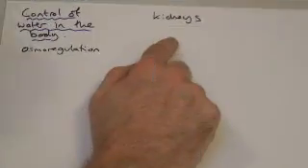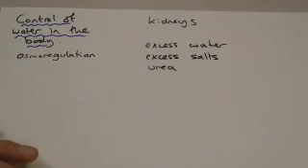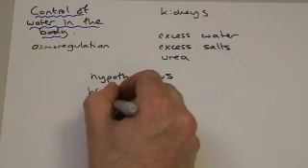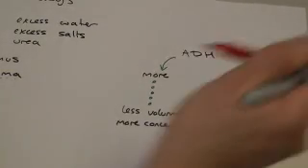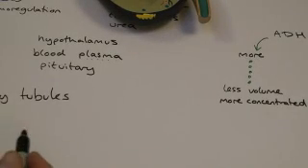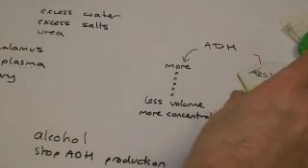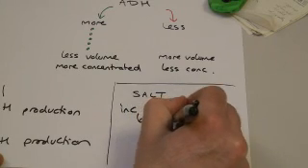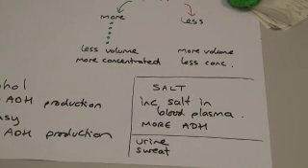GCSE Control of water levels in the body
Control of water levels in the body - osmoregulation